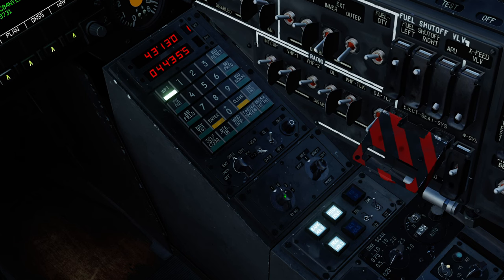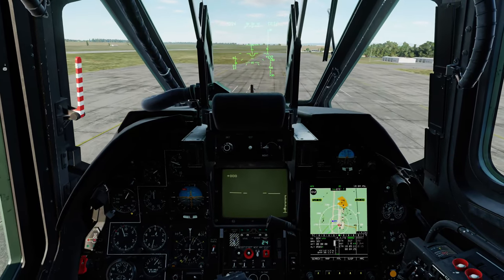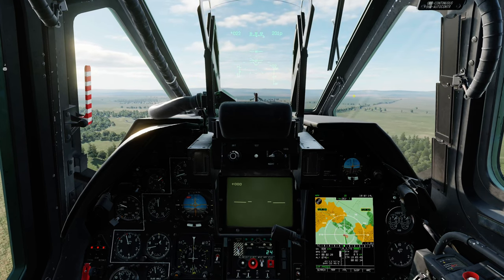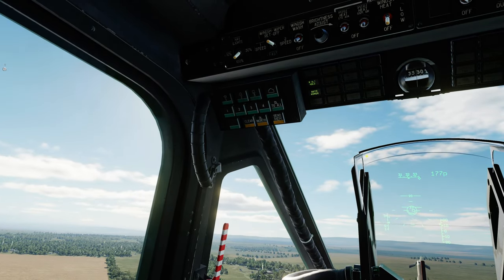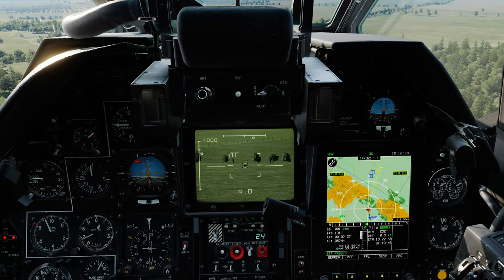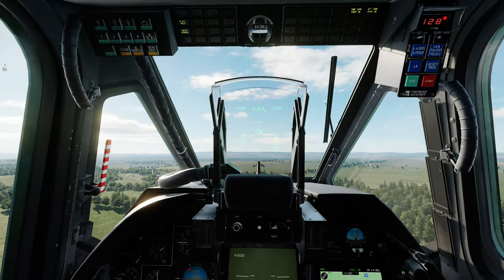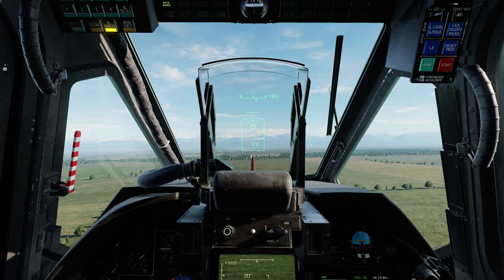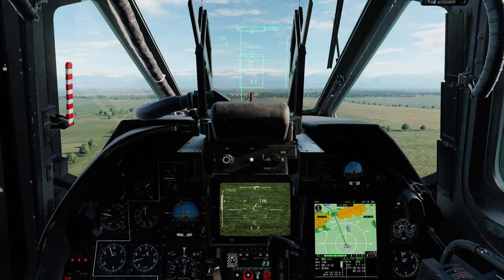DCS KA-50 Black Shark 3 Tutorial 4 - Datalink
Today I demonstrate how to use the datalink in the Black Shark 3. Watch till the end to hear who my wingman is.